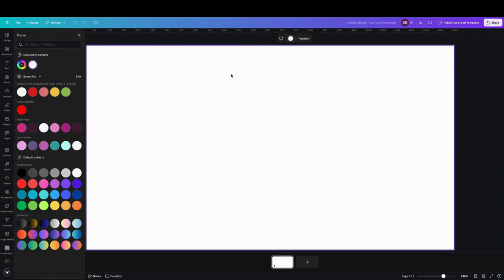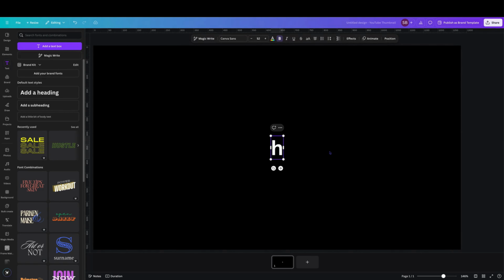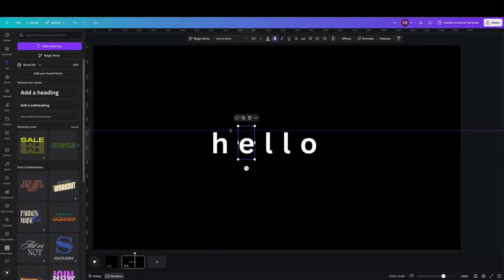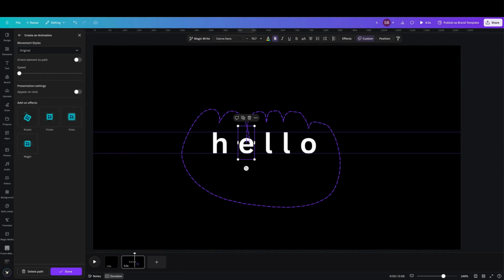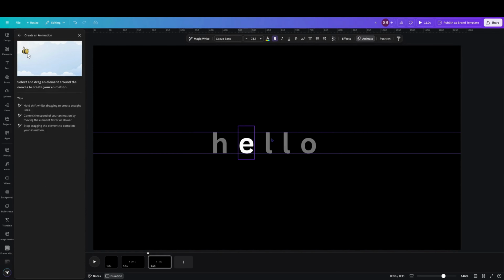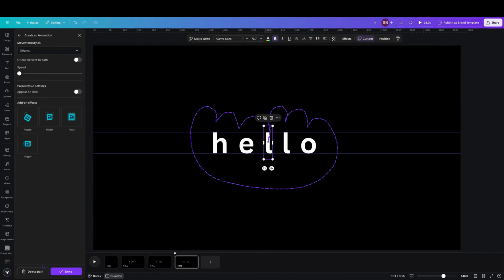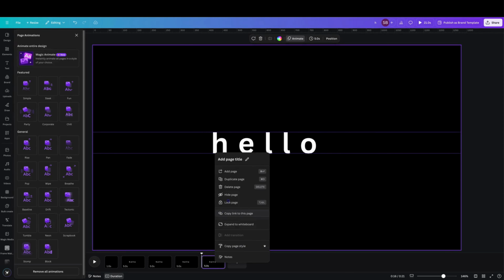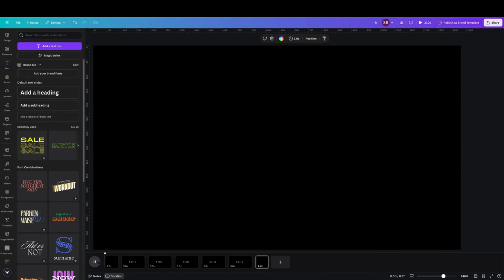How to Create a Cool Animation in Canva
Learn How to Create an Animation in Canva with this fun and easy tutorial! Whether you're a beginner or a pro, you'll discover step-by-step tips on designing and animating visuals using Canva’s powerful tools. Want to add life to your designs? This video covers everything from selecting the perfect elements to applying smooth animations.
Watch now and master How to Create an Animation in Canva!